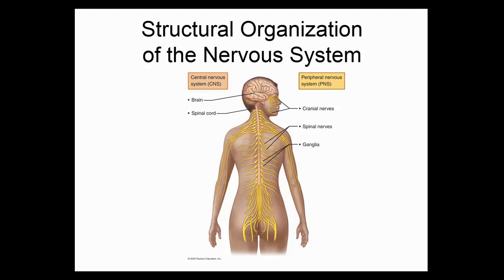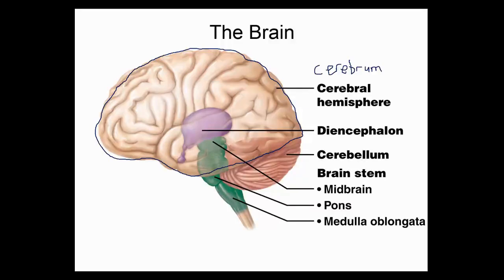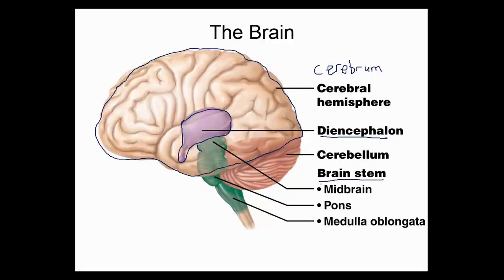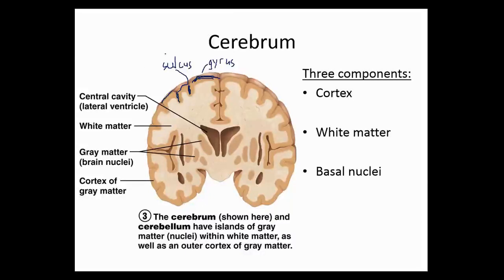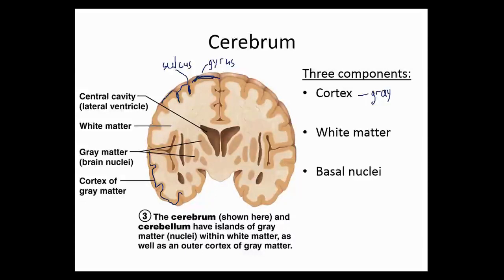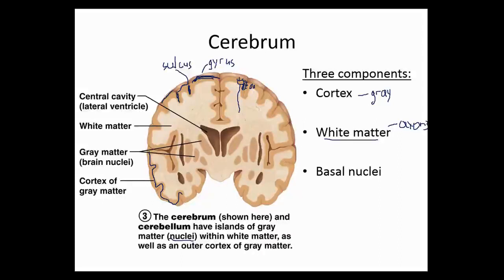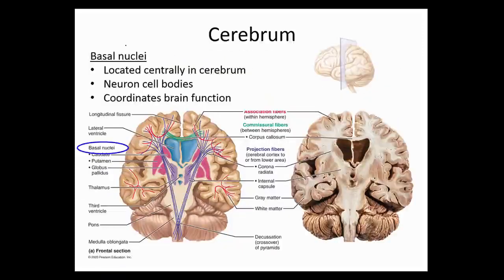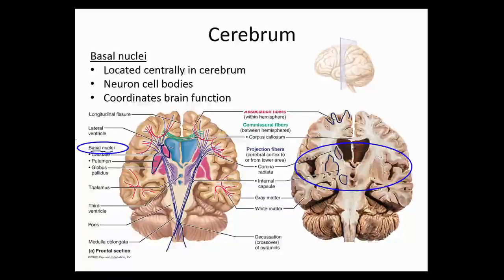Module 7 - Nervous System II - Part 1